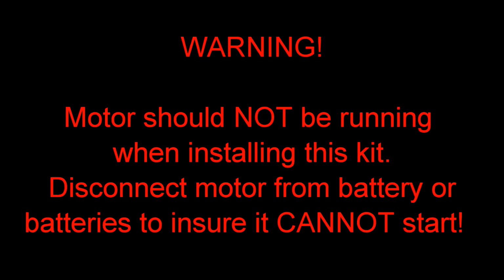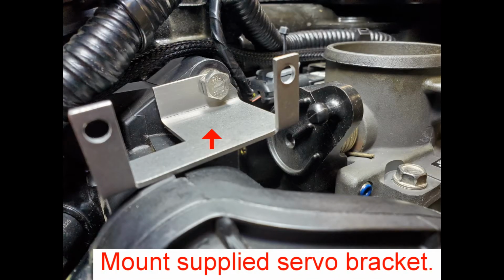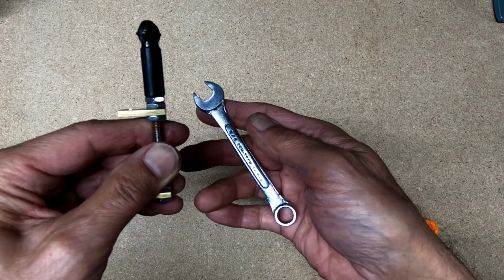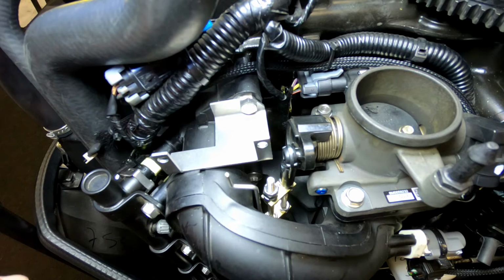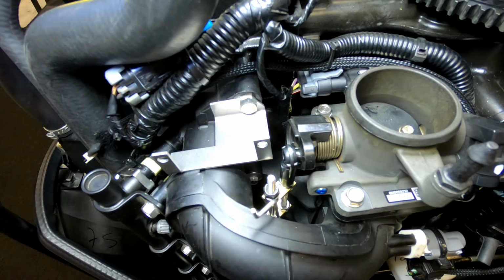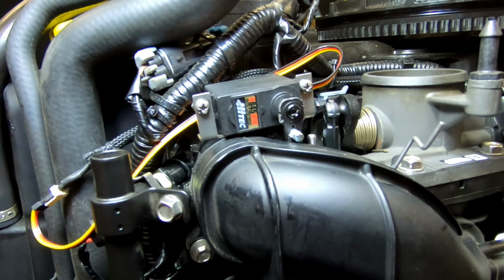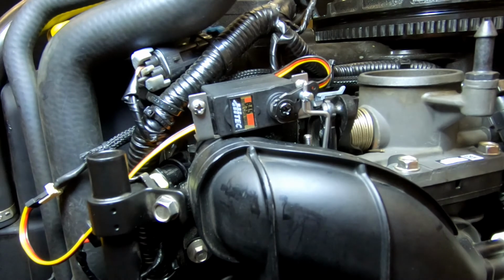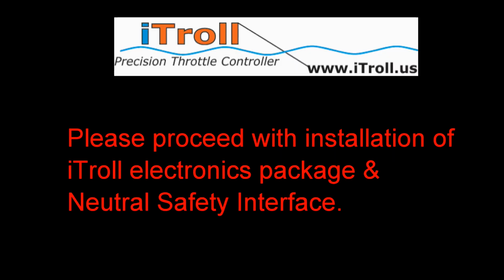iTroll M7.9.11 Fit Kit Installation Video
Application:
Mercury 75, 90 & 115 HP REMOTE CONTROL ("T" Handle shift & Throttle) Motors.
For engine serial numbers 2B095049 and UP.